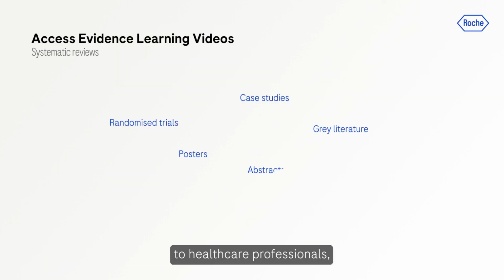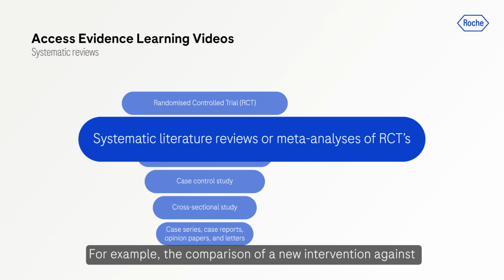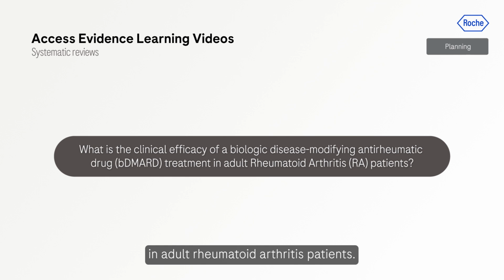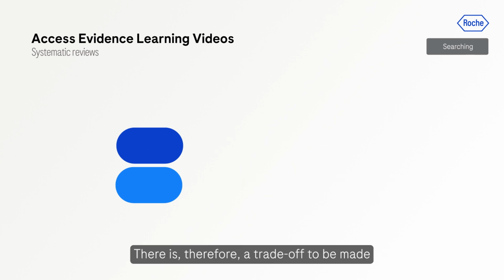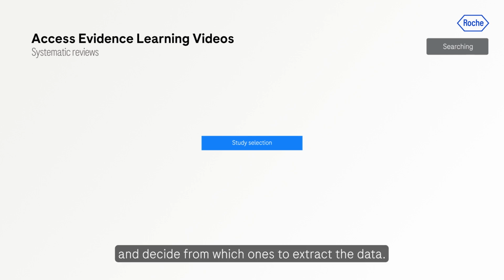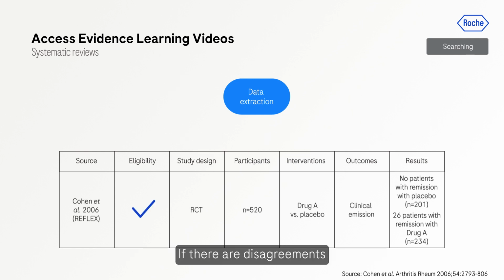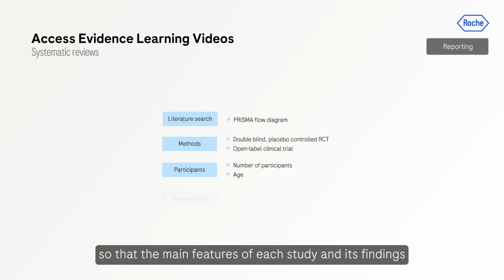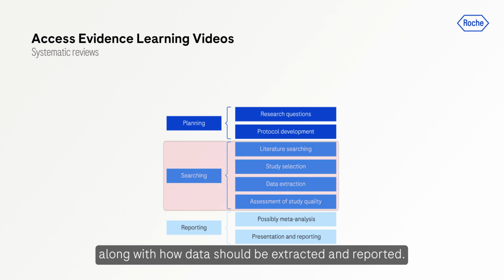Access Evidence: Systematic Literature Reviews (SLRs)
This video explains the concept of systematic literature reviews, which aim to bring together data from multiple sources and present it in a clear and accessible format. It emphasizes the importance of defining a clear research question and developing a protocol before conducting the review.

The video also discusses the steps involved in searching for relevant articles, selecting studies, extracting data, assessing quality, and reporting the results.

Additionally, it mentions the possibility of conducting a meta-analysis to combine data from multiple studies.